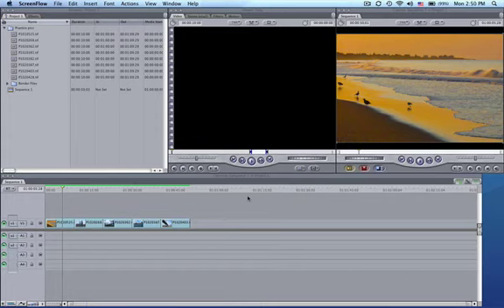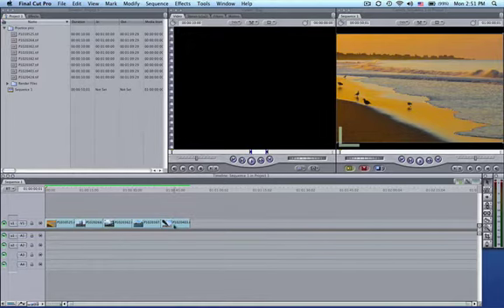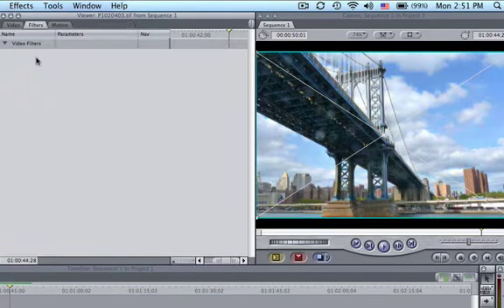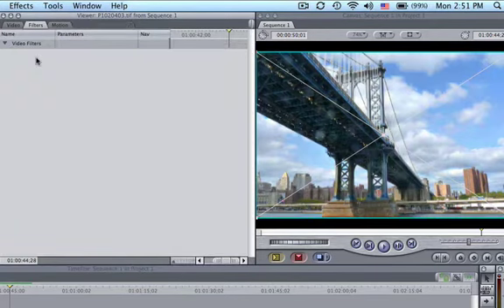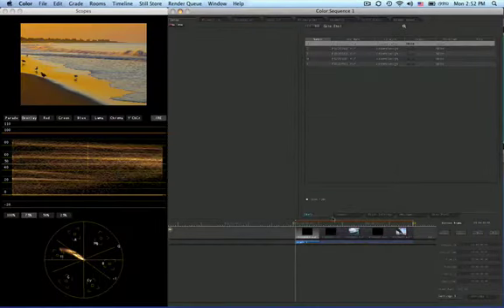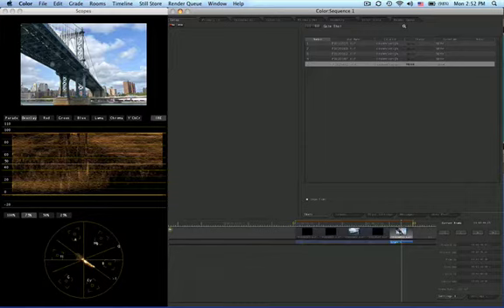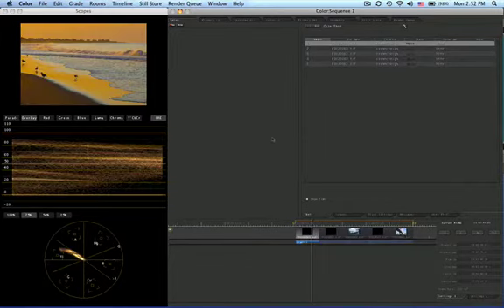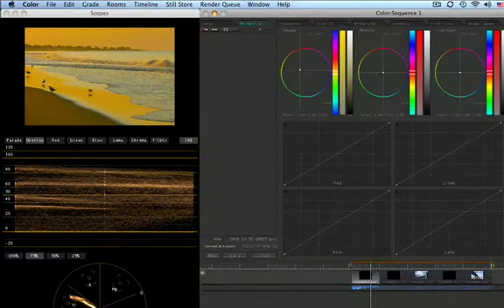Color Tutorial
A tutorial showing the basics of using Apple's color software